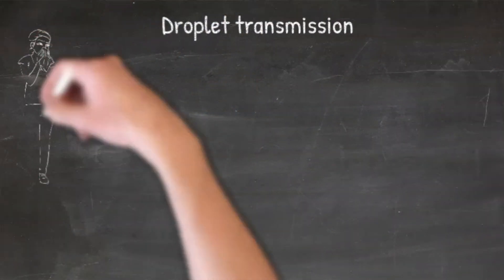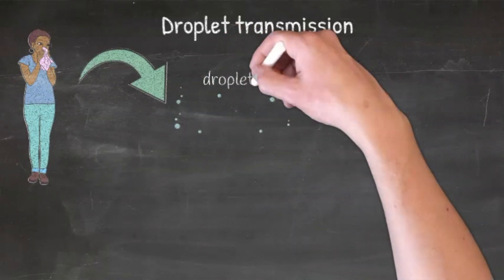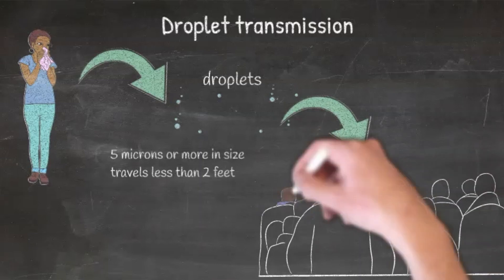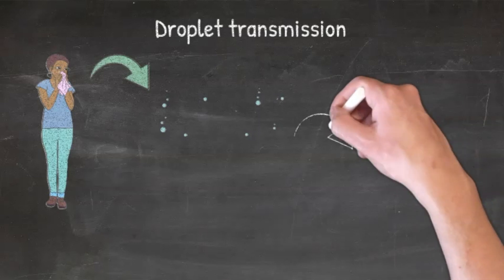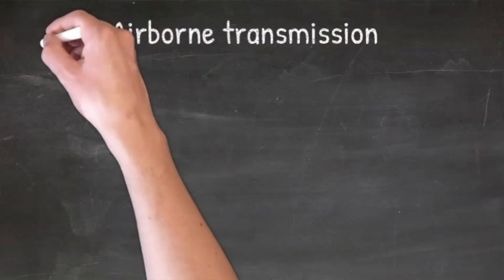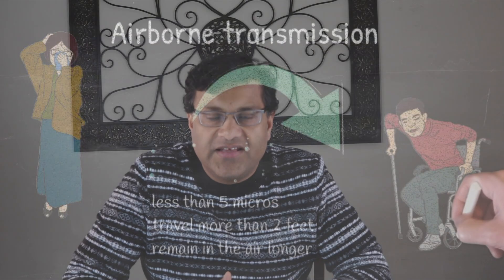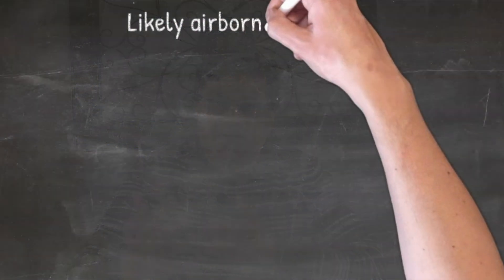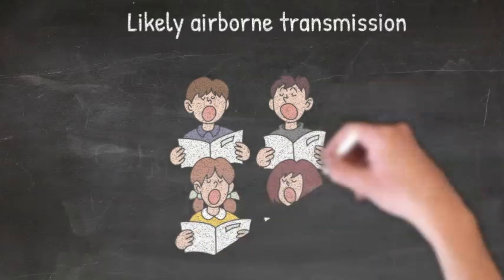Droplet transmission vs airborne transmission for COVID 19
This video describes the various types of transmission by the coronavirus.It examines the difference between droplet transmission and airborne transmission.Droplet transmission travels less than 2 feet and the droplets are 5 microns or more in size. During airborne transmission , the droplets travel grater than 2 feet stay longer in the air and are less than 5 microns inside.